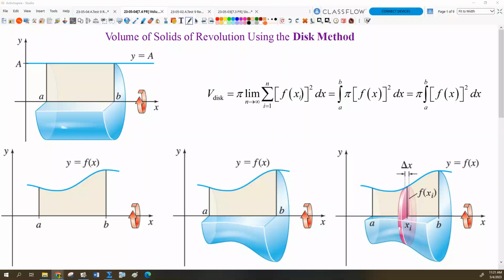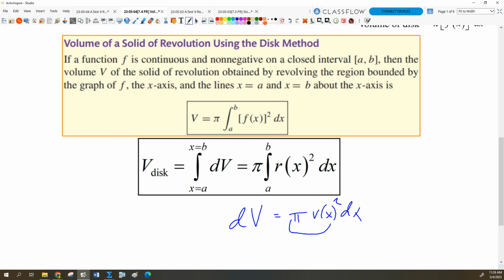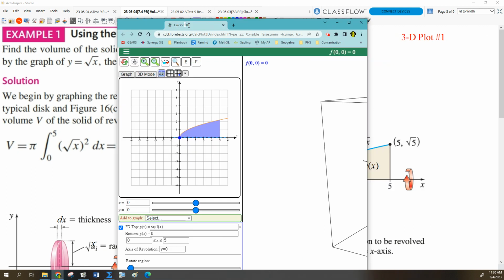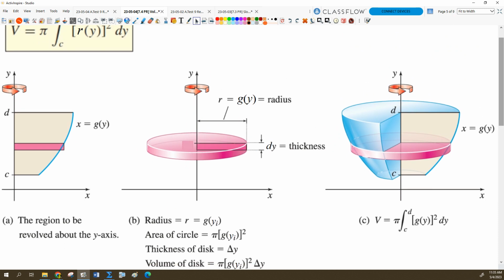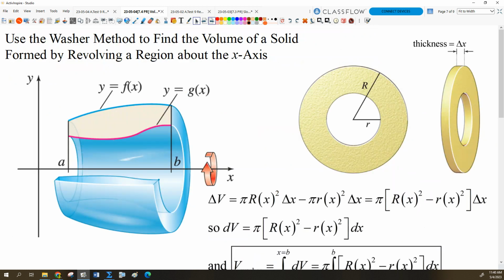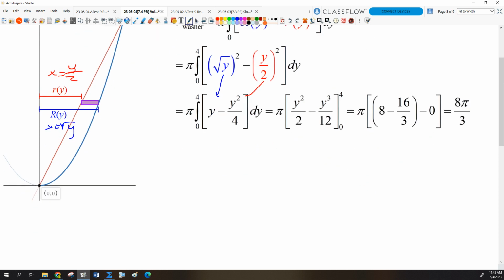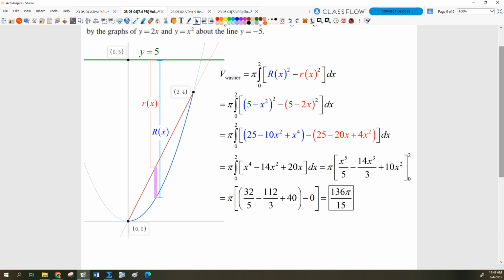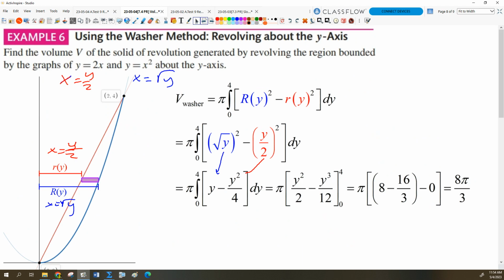23-05-04[7.4 PR] Volume of a Solid of Revolution - Disks & Washers